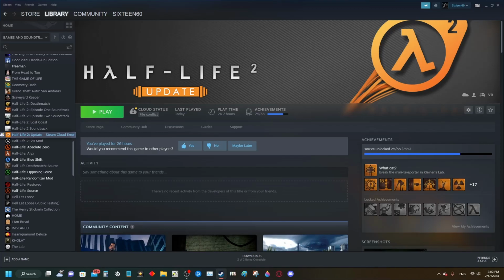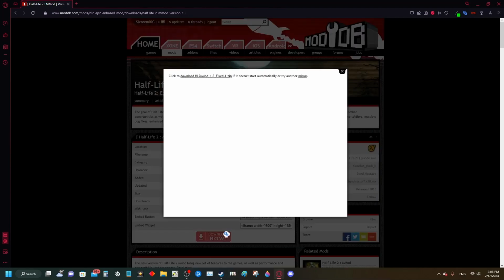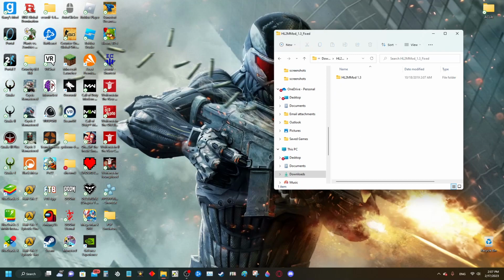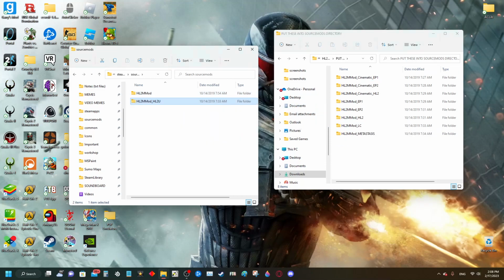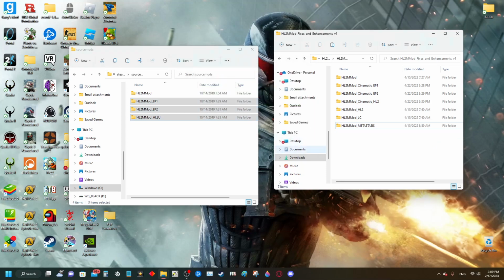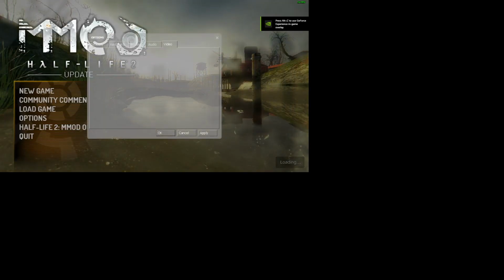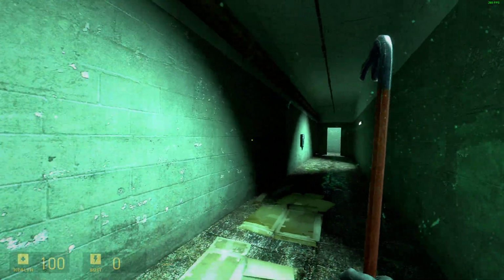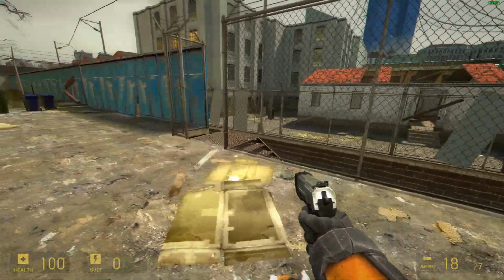Half-Life 2 New And Improved Modding Tutorial | With Extra Comparisons